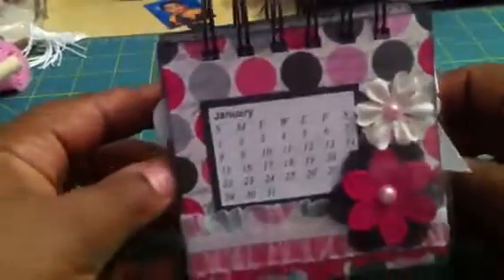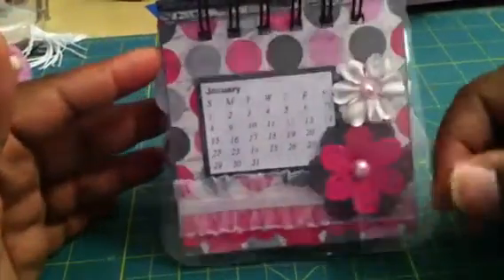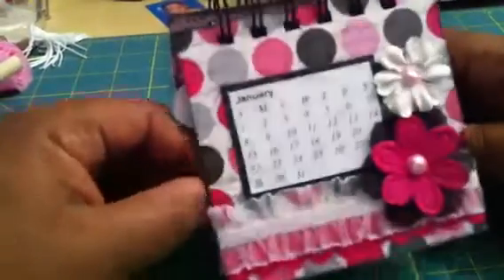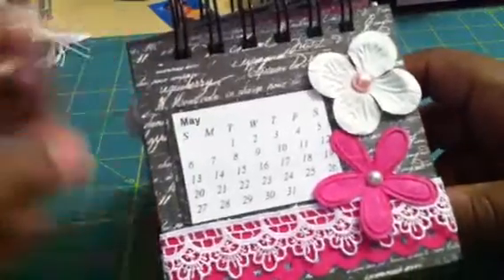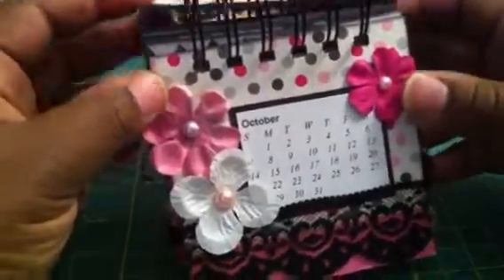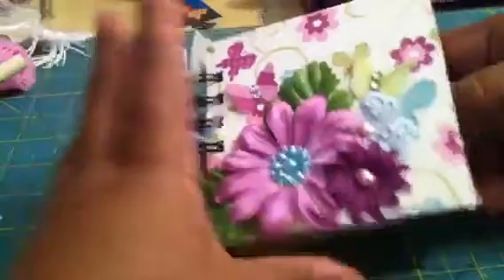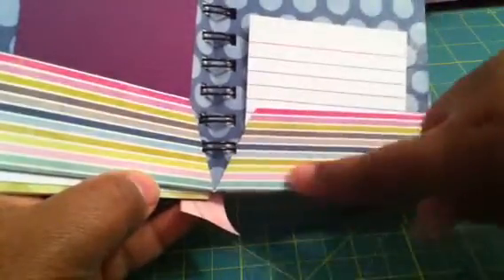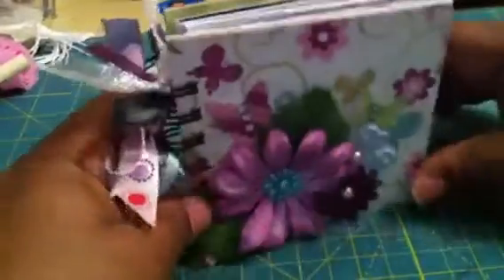Mini Calendars and mini books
Made a few mini calendars for my kids' teachers, and mini books for my daughter's friends.